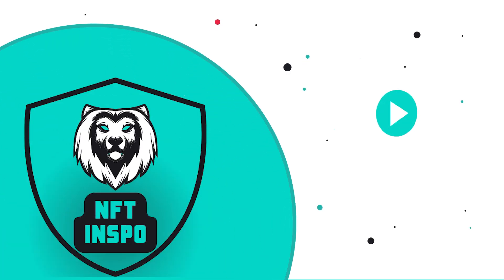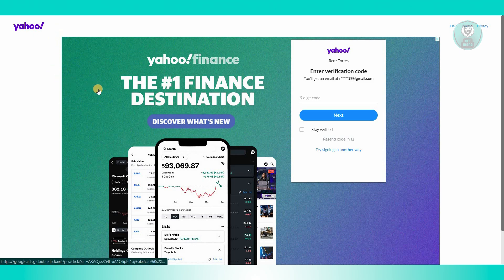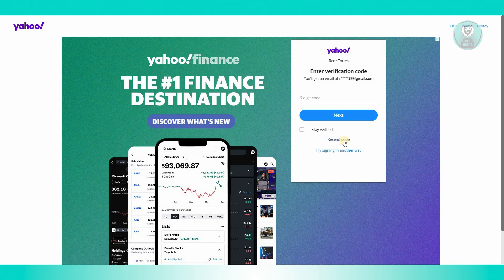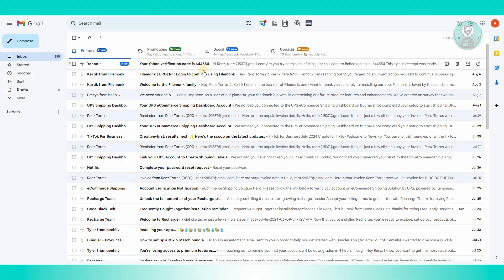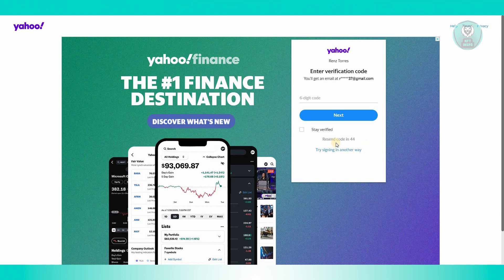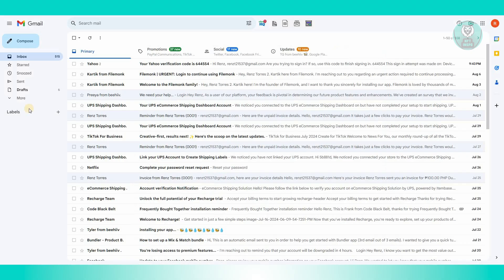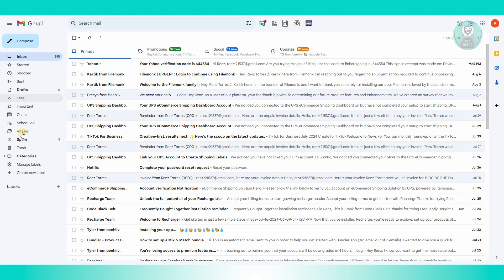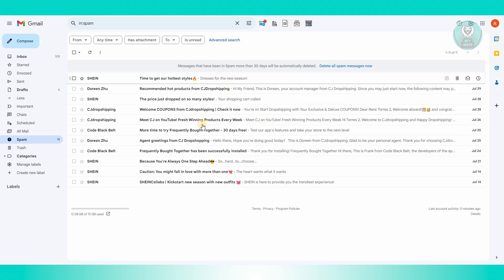How To Fix Yahoo Mail Not Sending Verification Code (2025)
If you want to be able to fix Yahoo Mail not sending verification codes, then this video will be perfect for you!